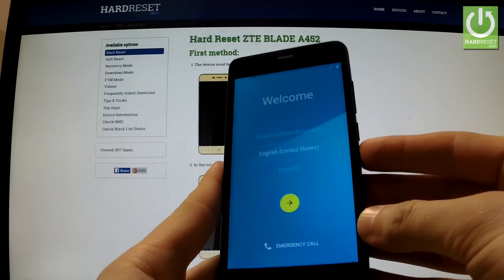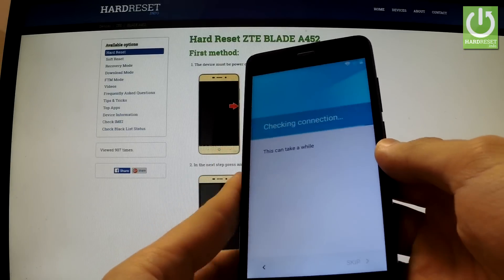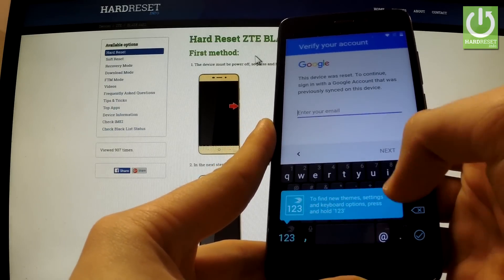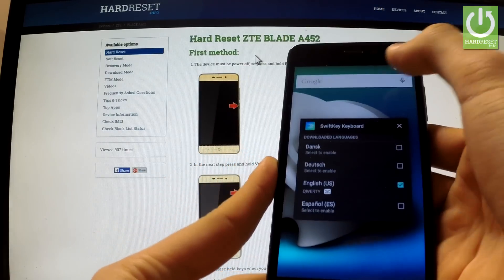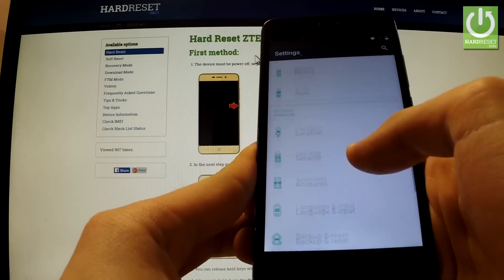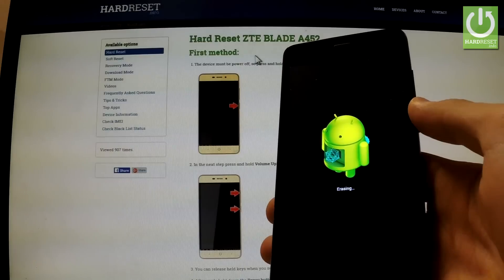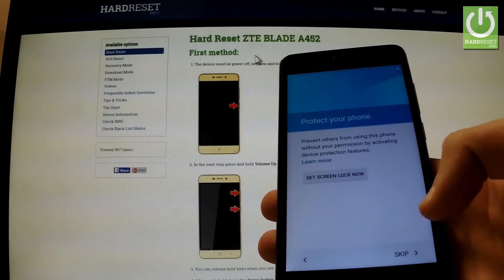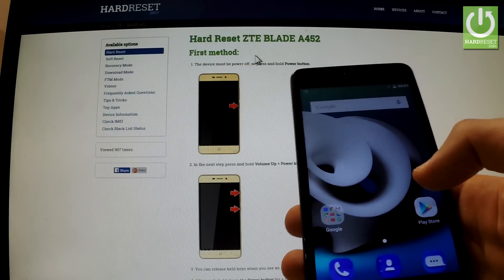Bypass Google Account Protection in ZTE BLADE - How to Remove FRP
This tutorial prestents the best way to remove Google Accout protection.

How to bypass Google Account protection? How to remove factory reset protection? How to active your phone when you forgot the Google password? How to bypass FRP?

This tutorial is an answer to all above-mentioned questions.
You can use this method in most of the ZTE devices.

Android Factory Reset Protection (FRP) is a new feature in some of the device with Android OS 5.1 or higher. Factory reset in that case is only possible with access to your Google Account and screen lock information.